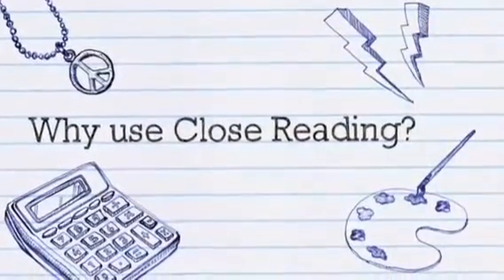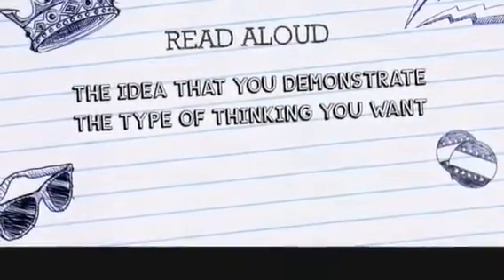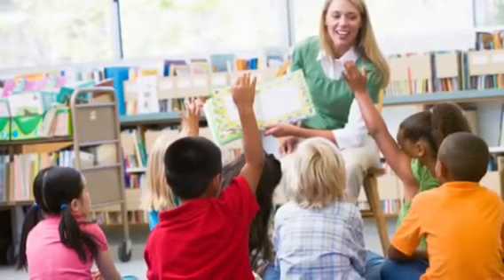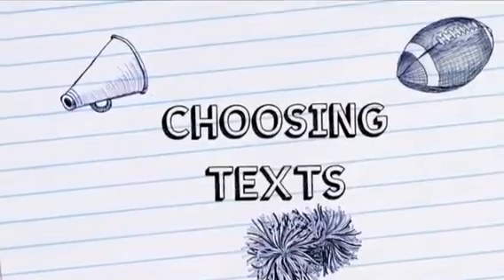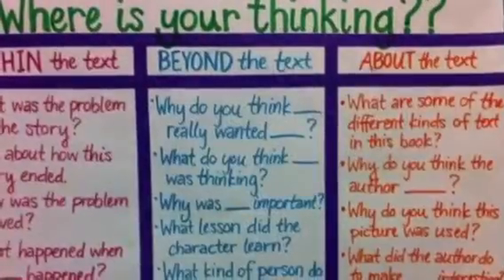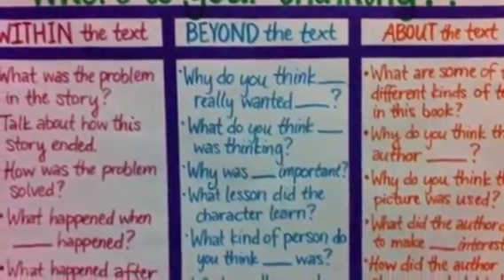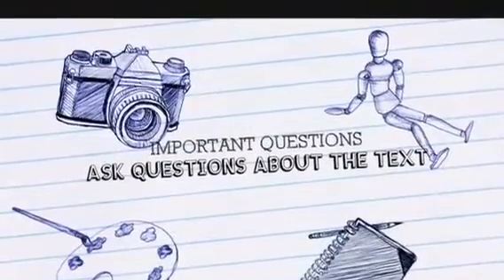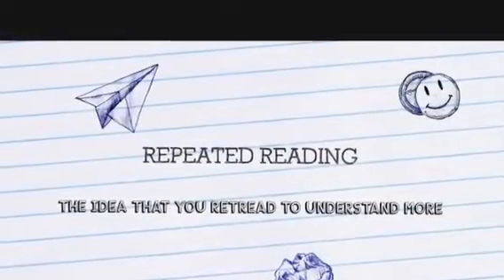trim 42E4766A 93AD 45F7 B20A 4EB99CE0EDA6